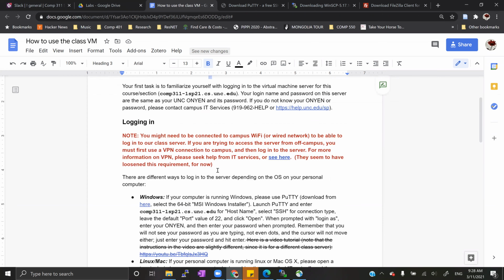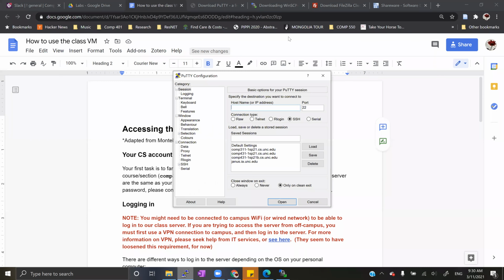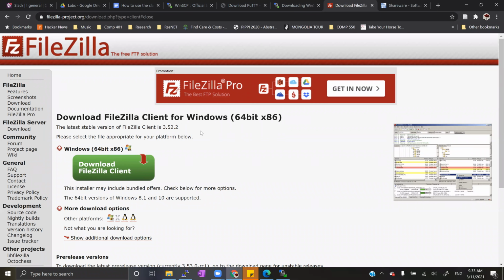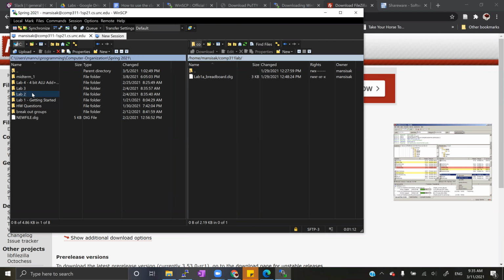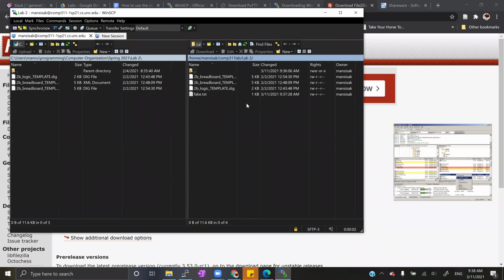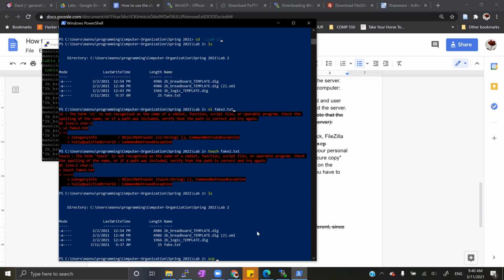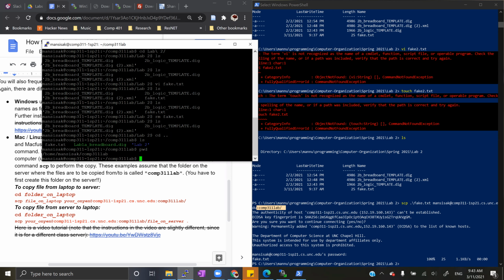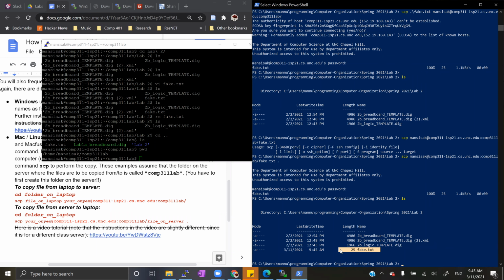Connect to UNC COMP 311 Class Virtual Machine and Transferring files for Windows| PUTTY, WinSCP, SCP